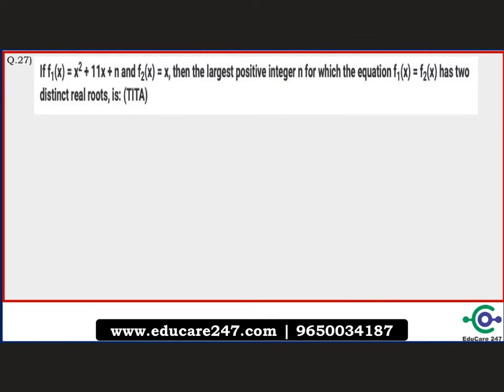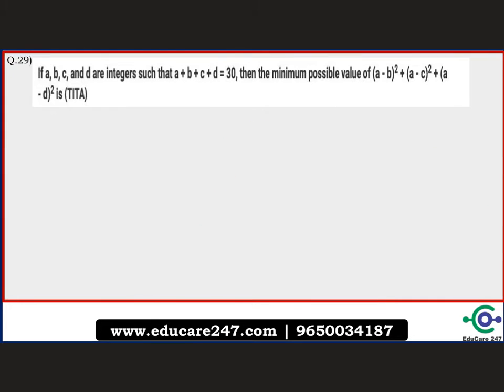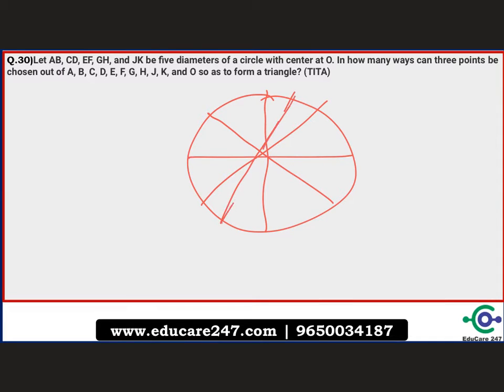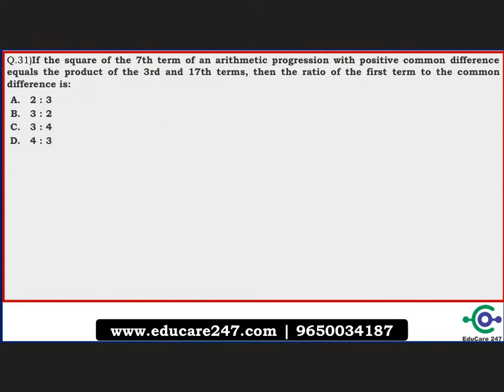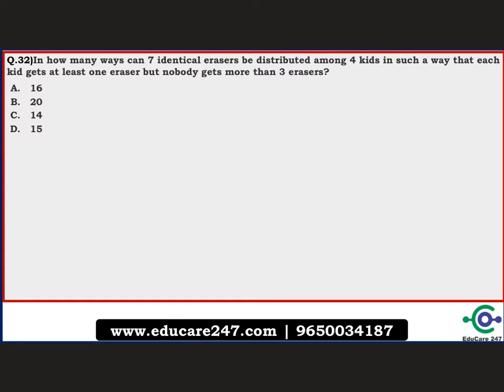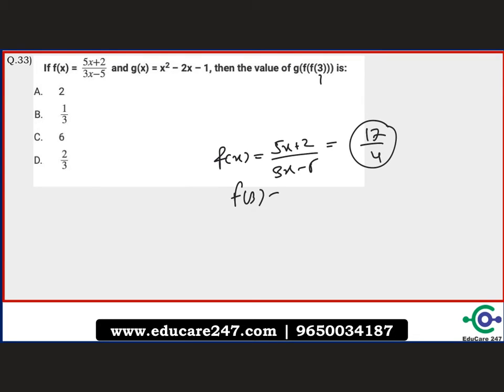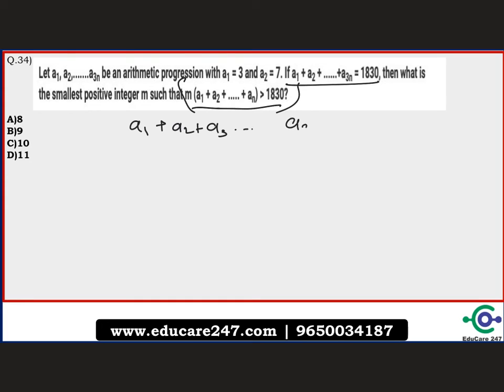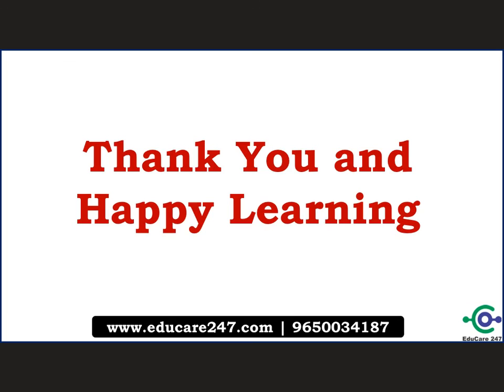CAT 2017 Solution | Previous Year Questions - Quantitative Aptitude | Slot 1 - Part 4 | CAT 2020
This video discusses the Quantitative Aptitude questions of CAT 2017. It will be very important for CAT 2020 examination.